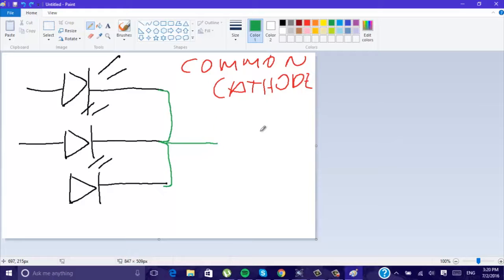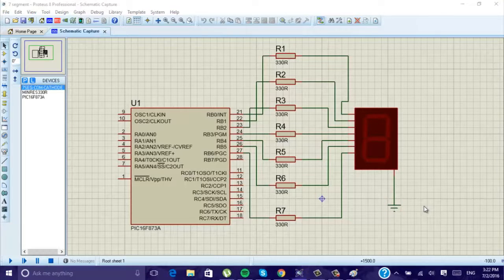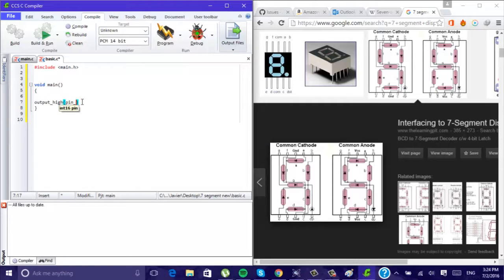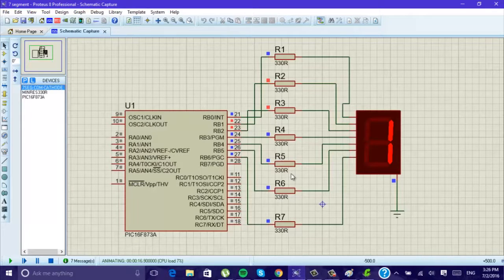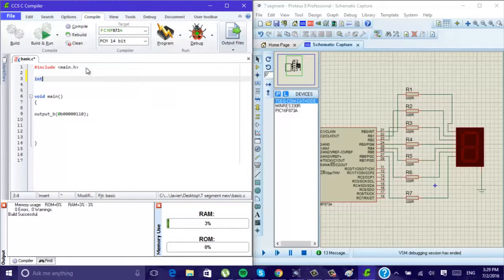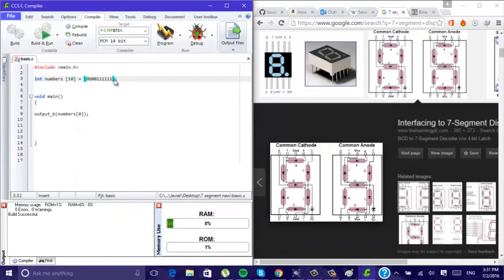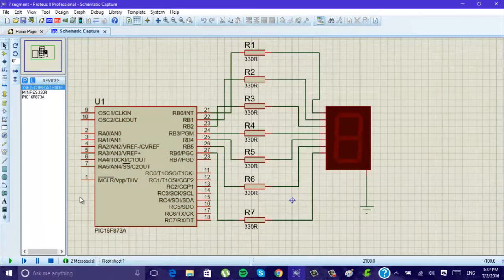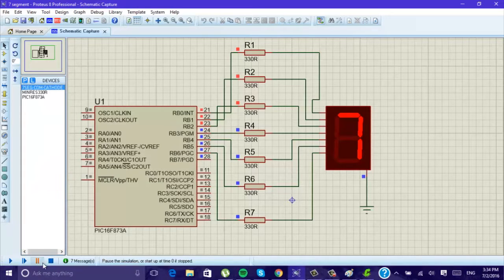Controling a 7 Segment Display using PIC (CCS)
Description of Hardware and Codes for using a 7 segment display in CCS PIC C Compiler.